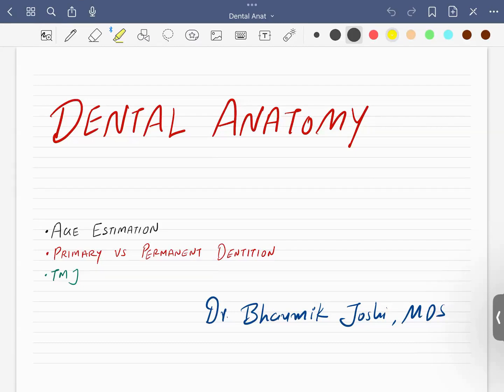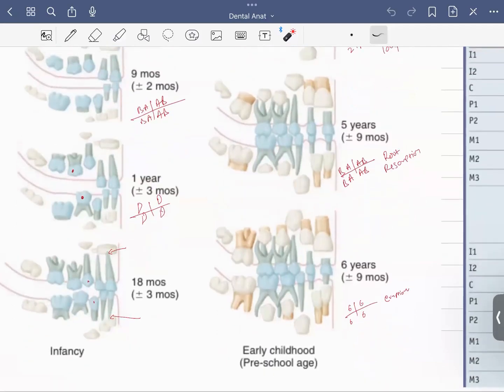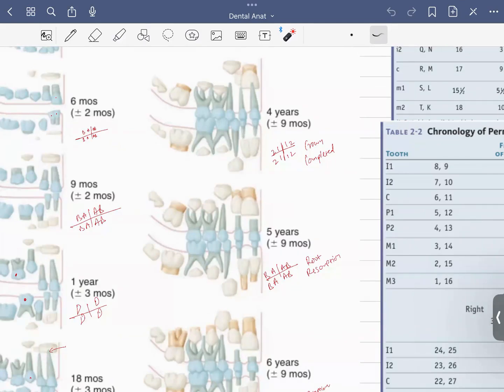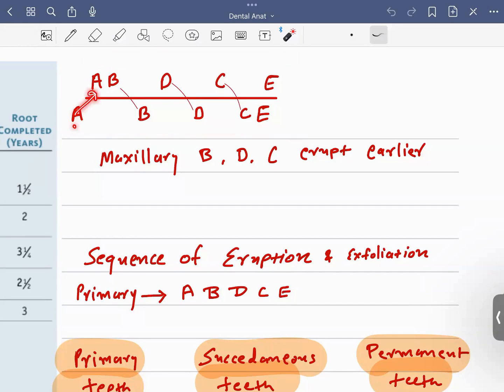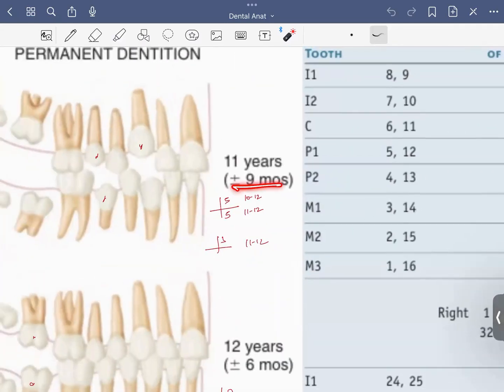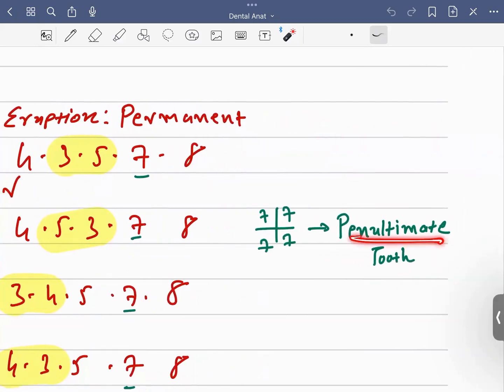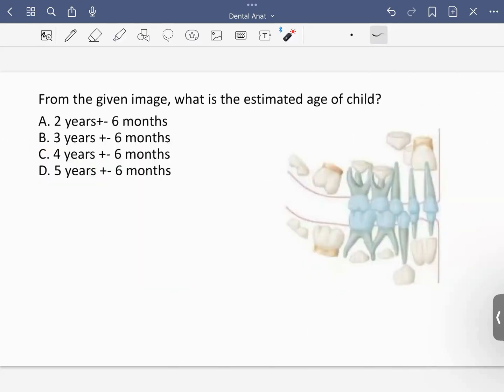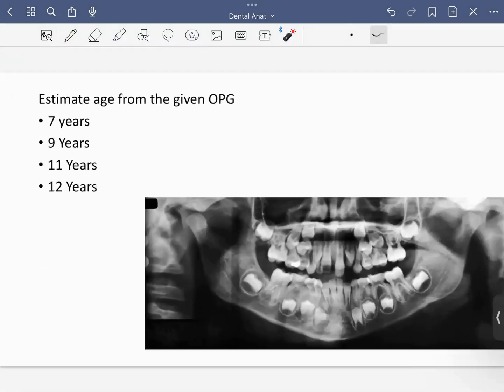AGE ESTIMATION FROM DENTAL RECORDS | NEET MDS | INI CET MDS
Age estimation using images of dentition is one of the most commonly asked questions from Dental Anatomy in NEET MDS and INI CET MDS exams. This video simplifies the concept with clear explanations and also discusses related MCQs.